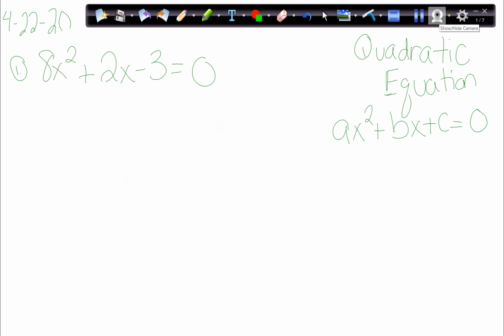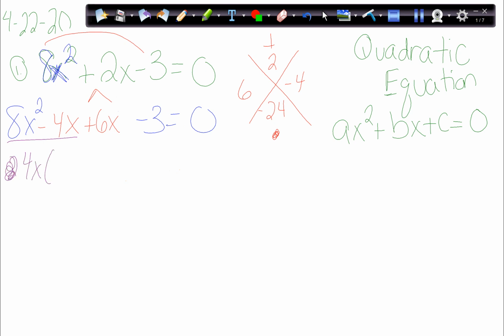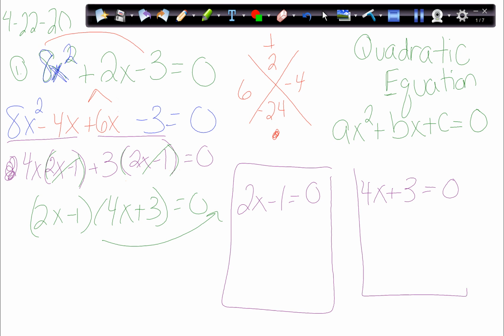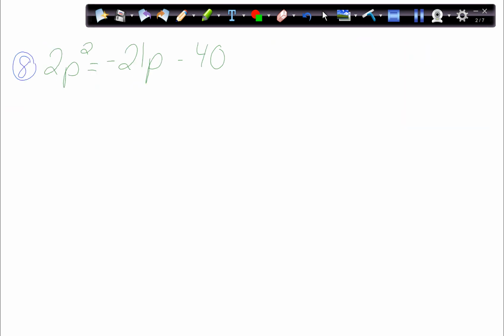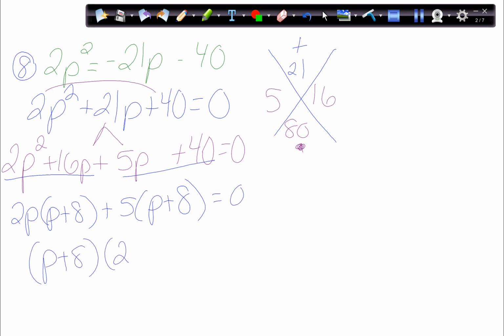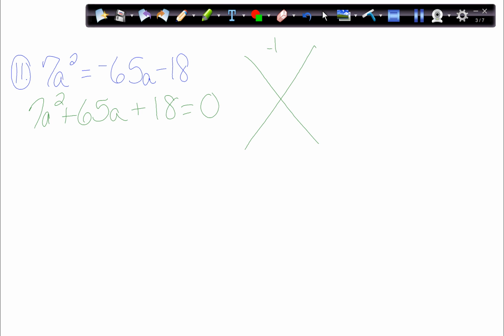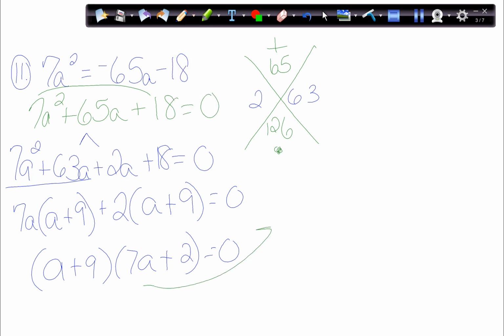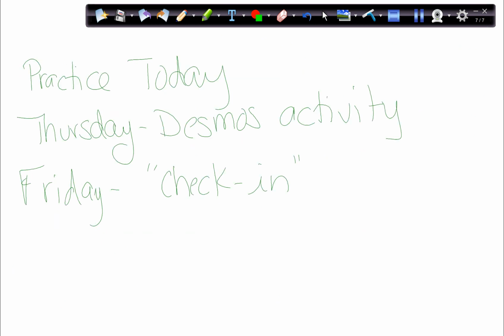Algebra April 22 Video Notes